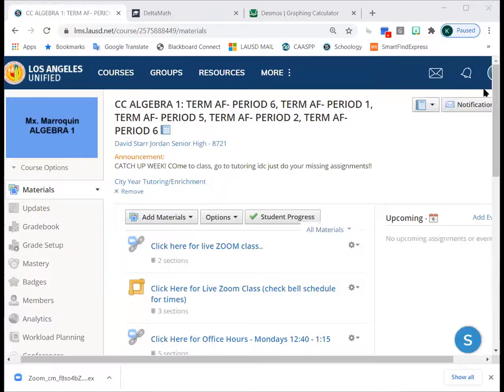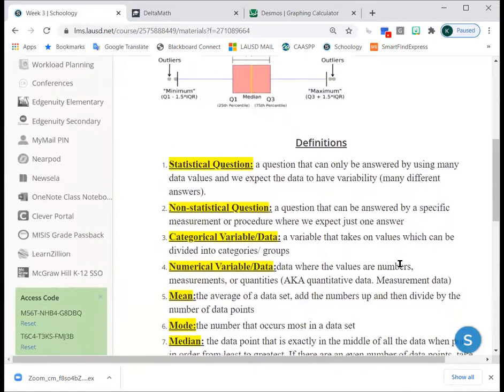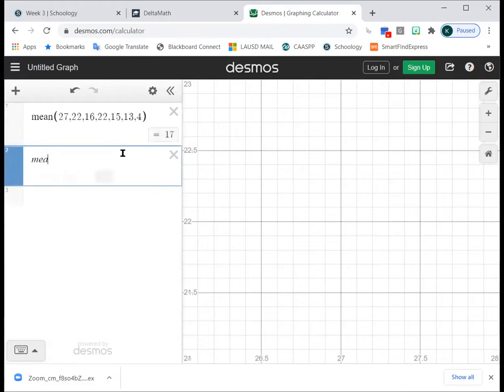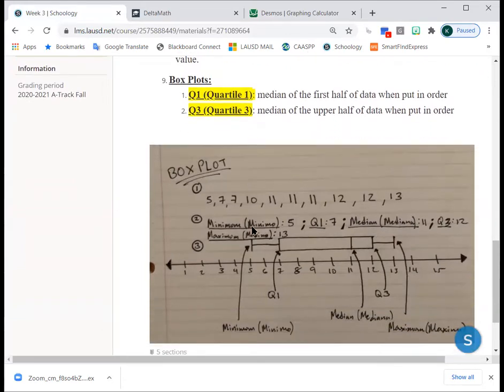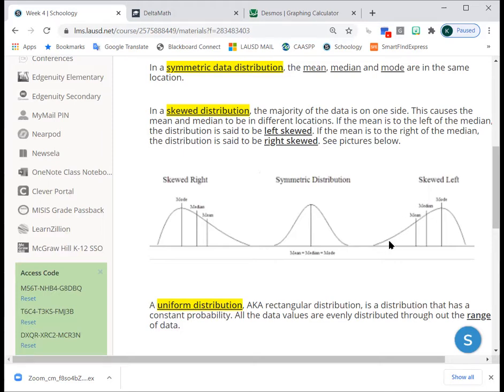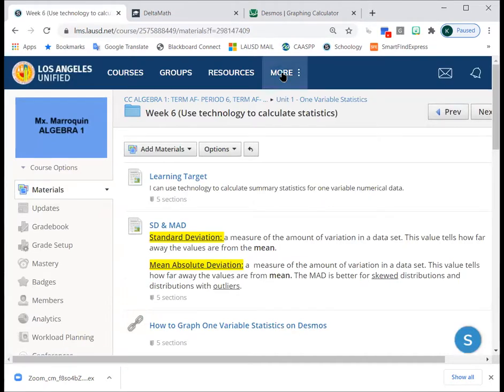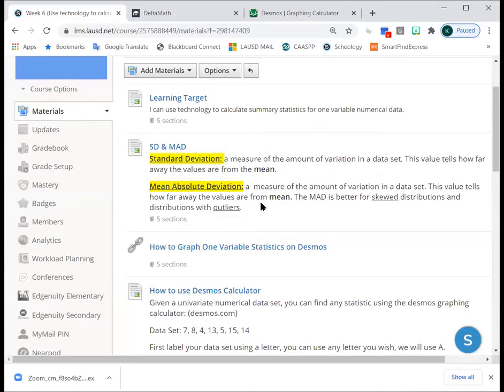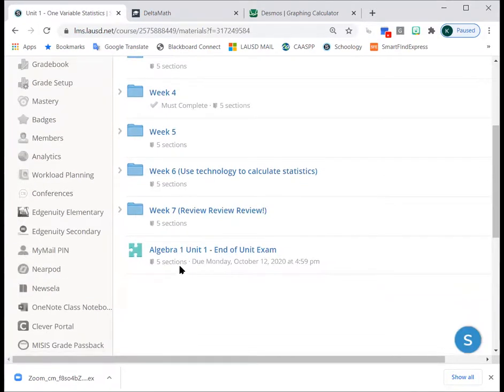Unit 1 Crash Course (One Variable Statistics)